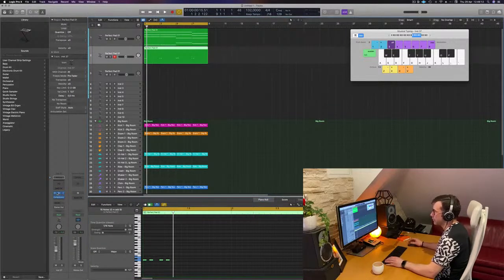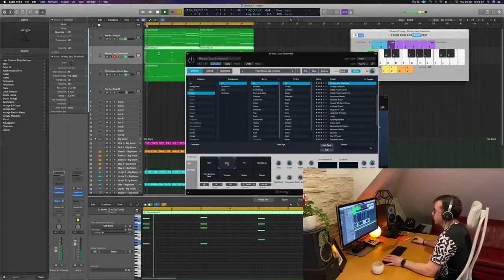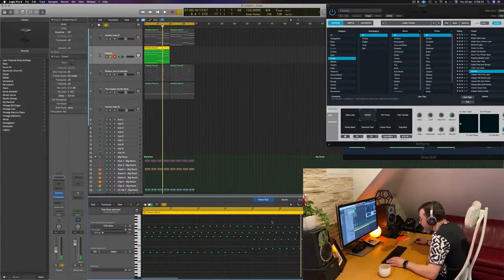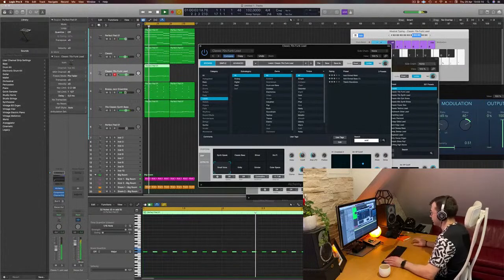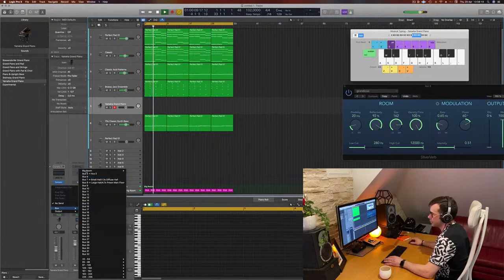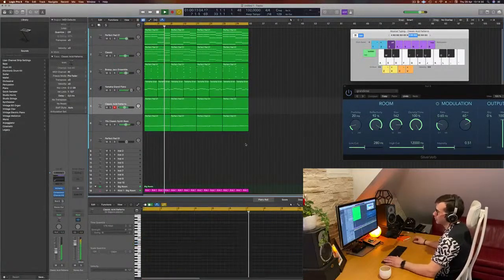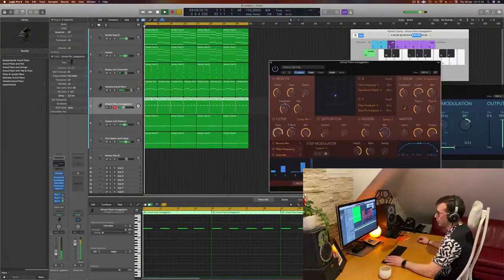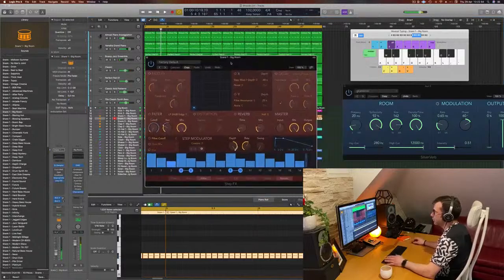How to make Dreamy Trance ( ͡~ ͜ʖ ͡~ ) | Live Electronic Music 231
Learn how to make Dreamy Trance from scratch by watching our free live tutorial and study the Logic Pro X Template from the session to practice what you have learned. The Live Electronic Music Tutorials give everyone the opportunity to learn music production at their own pace anytime anywhere. Unlock the secrets of electronic music now.

We dream into episode 231 of our Live Electronic Music Tutorials looking to create a dreamy trance song from a simple MIDI chords progression. We will use only Logic pro X and its internal plugins and instruments to compose, arrange, mix and engineer all the parts to our song in this brand new episode. You will learn to create different parts from a single midi file, arrange them into a perfectly tuned piece of music and much more.

Chapter:

0:00 How to make dreamy trance
1:57 MIDI chord preview
2:10 We begin with a sidechain on the main pad
3:02 Creating and engineering a bassline from the MIDI file
7:14 Creating some brass chord hits from the MIDI file
9:02 Creating a melodic sequence from the MIDI keys
17:02 Creating a top acid bass layer
23:45 Recording a piano melody from scratch
29:12 Creating a top pad hits
32:18 Balancing the mix
35:32 We create a snare roll effect
39:25 Creating a breakdown part
41:58 Final Thoughts